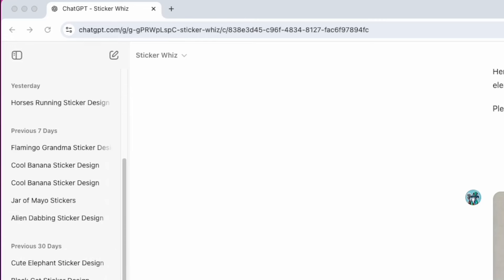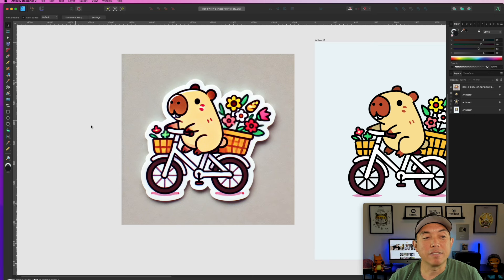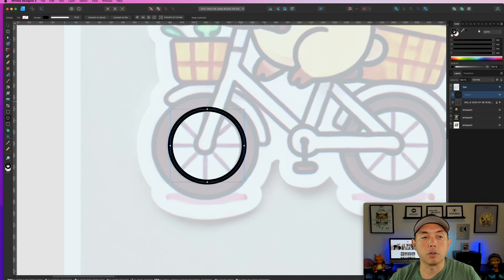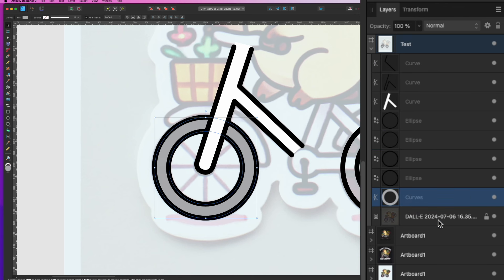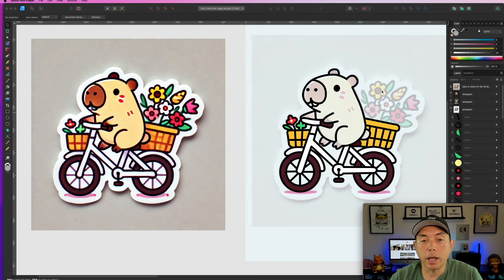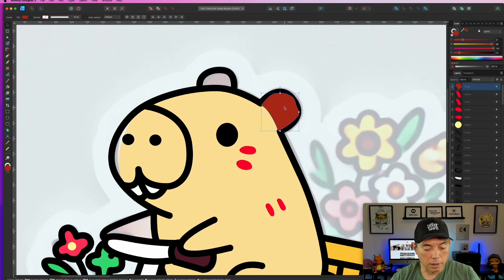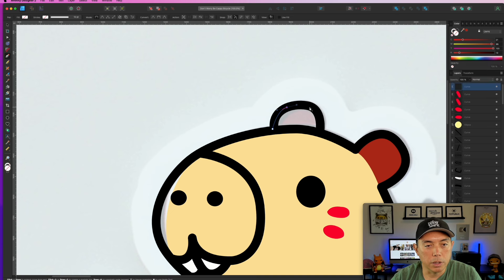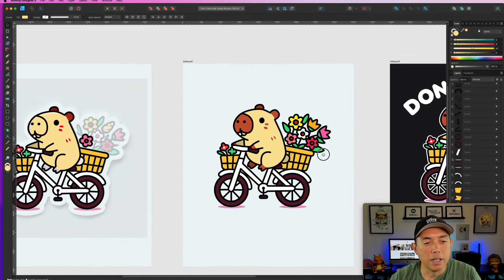Make AI Art Better! How to Trace AI Art in Affinity Designer! Full Tutorial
In this video I go over how to trace over AI Art from ChatGPT in Affinity Designer. This will make your art a vector and make it a lot cleaner.